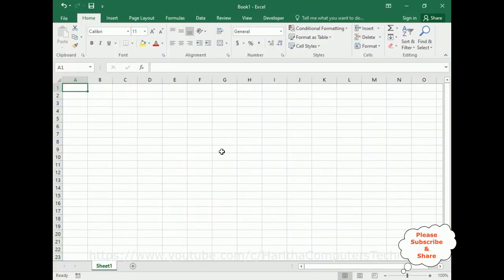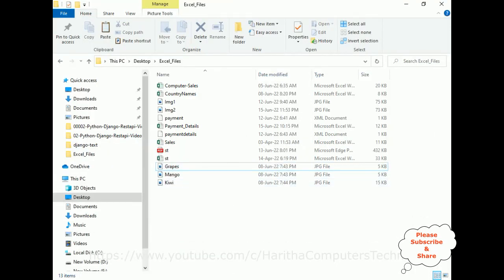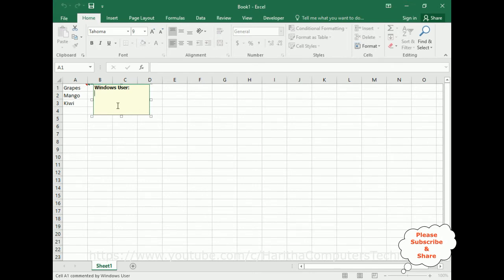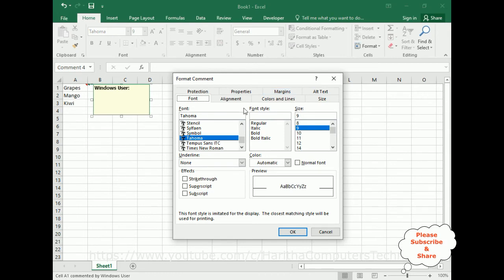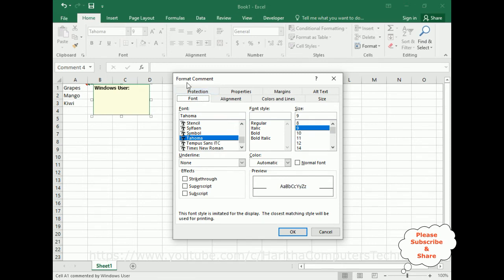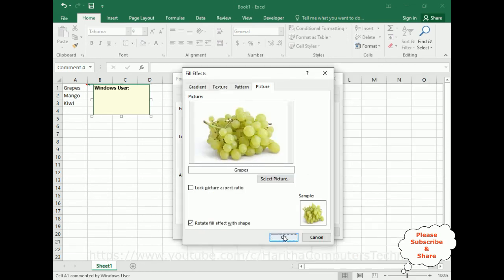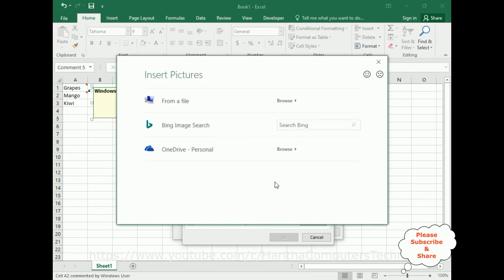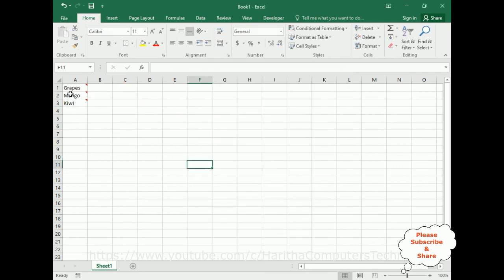image show popup tool tip on mouse hover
Learn how to show an image popup tooltip on mouse hover in Excel. This Excel tutorial demonstrates how to display images automatically when hovering over a cell without clicking.

Excel Image Popup Tooltip on Mouse Hover (No Click Required!)

In this Excel tutorial, you will learn how to show an image popup tooltip on mouse hover in Excel. This method allows you to display images instantly when the mouse hovers over a cell, making your Excel sheets interactive and professional.

This Excel image hover popup technique is useful for dashboards, product lists, employee data, and reports. No clicking required — the image appears automatically on mouse hover.

Topics Covered:
✔ Excel image popup on hover
✔ Excel tooltip image
✔ Show image on mouse hover in Excel
✔ Excel hover effect tutorial
✔ Interactive Excel tips
✔ Excel tricks and automation

This tutorial is suitable for beginners, intermediate users, and professionals who want to improve Excel usability and design.

Show Popup Image On Mouse Hover The Cell Excel 2016,  Display Image when mouse hovering on an excel cell inside the comment box (Tooltip).

This is a very basic excel beginners course which i have explained in the video. popup images are the one of the best way to show pictures when mouse over a cell and also we can show a tool tip a text or a small not. chart or comment , tool tip we can show on the popup. in excel we dont require any program, just few settings we need to configure then done. our popup image is ready for the excel sheet cell.